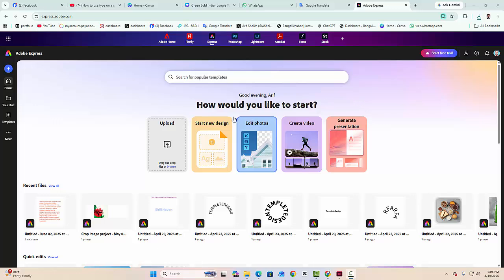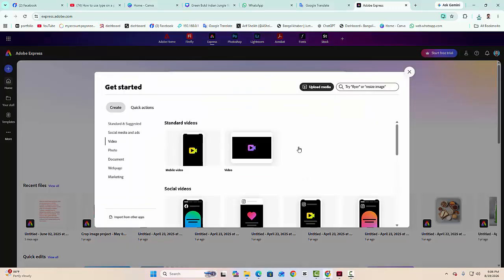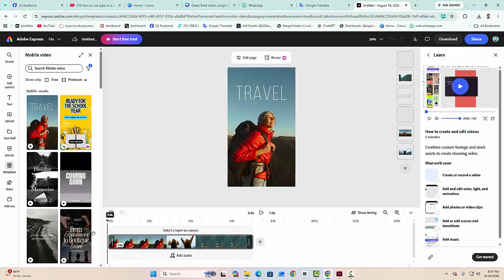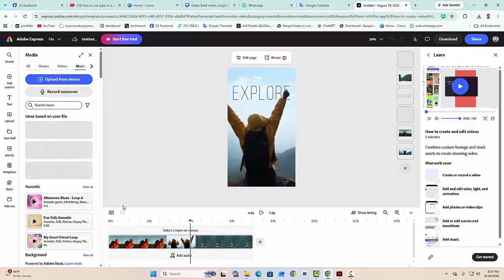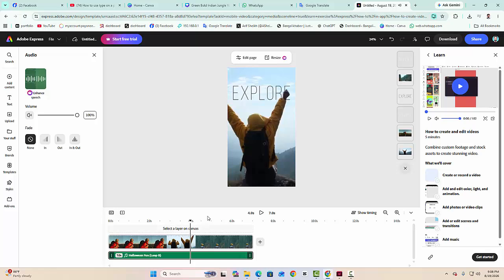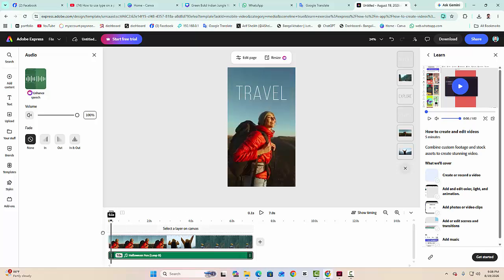How to create videos in Adobe Express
Learn How to Create a Video in Adobe Express with this easy step-by-step tutorial from TempleteDesign! 🎬

In this video, you'll learn how to use Adobe Express to create engaging and professional-looking videos. Whether you're a beginner or want to improve your video editing skills, this tutorial will guide you through the basic process of creating a video in Adobe Express.

In this tutorial, you’ll learn:

How to create a new video in Adobe Express
How to add photos and video clips
How to add text and music
How to edit and customize your video
How to create an engaging video with Adobe Express
How to save and export your finished video

Adobe Express makes video creation simple and accessible, even if you're new to video editing.